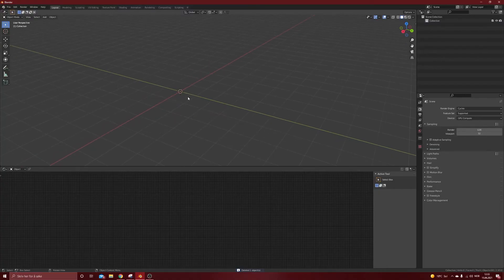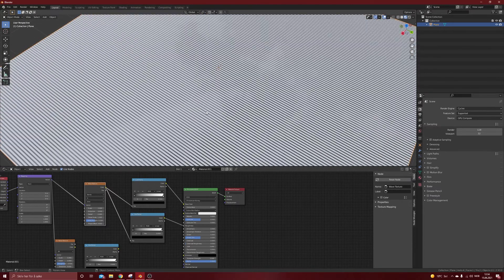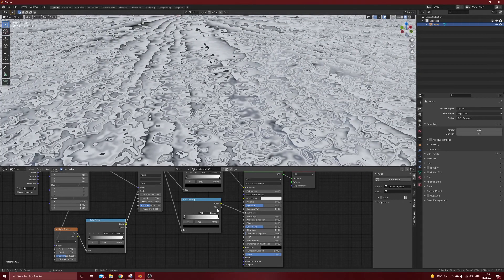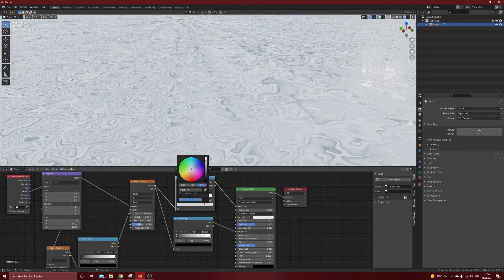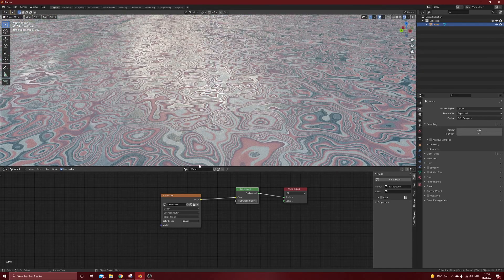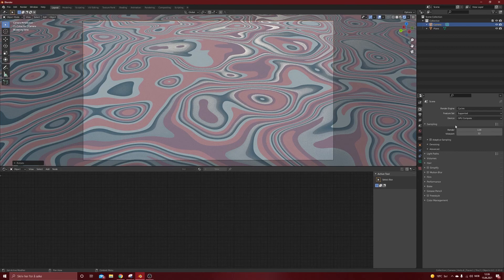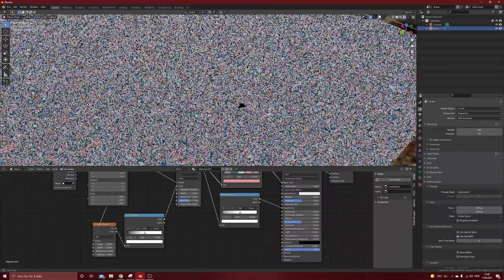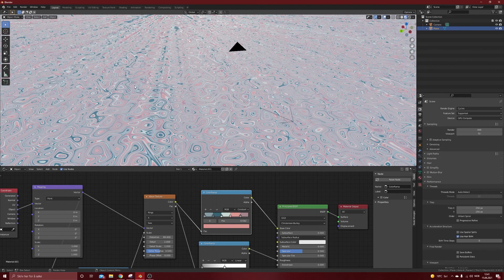Abstract texture art material | Blender Tutorial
In this video we are having a look at how to create a material with textures and using adobe color for the colors.